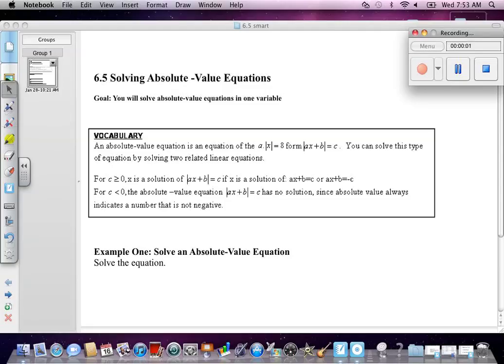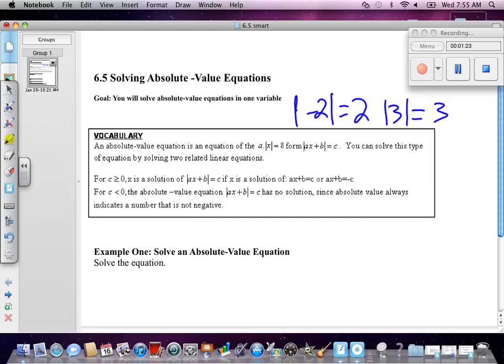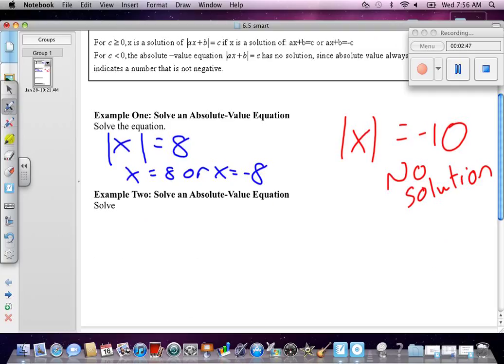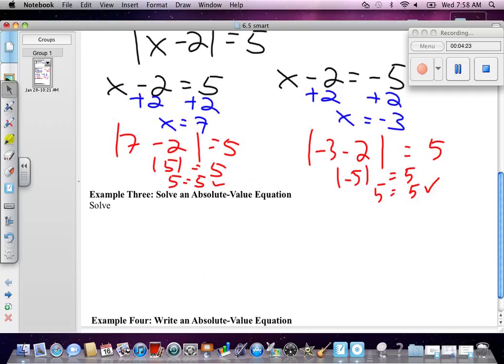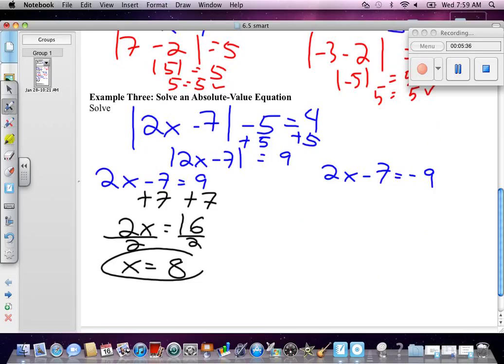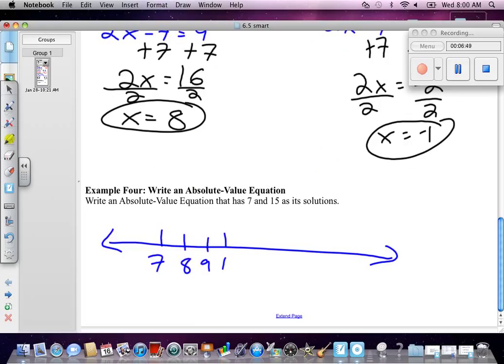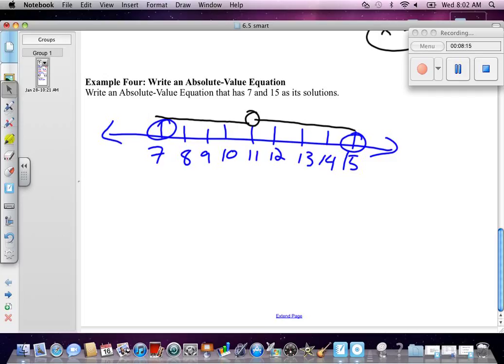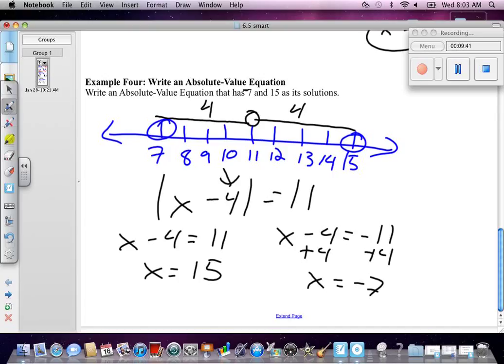6.5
absolute value